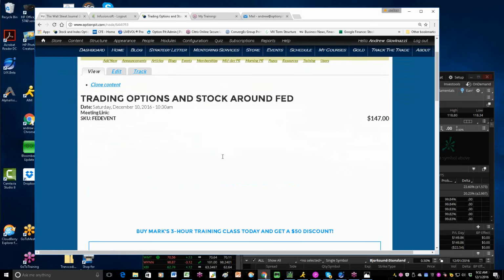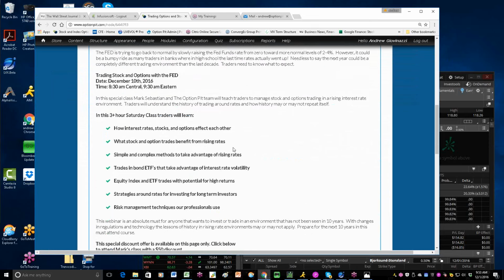2016 12 01 Mkt loves banks, oil and commodities no likey the tech